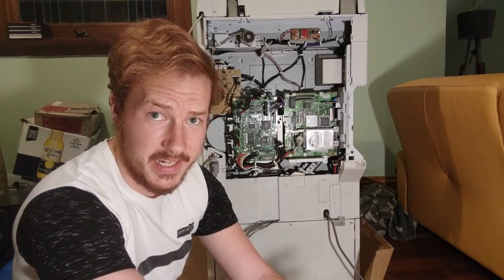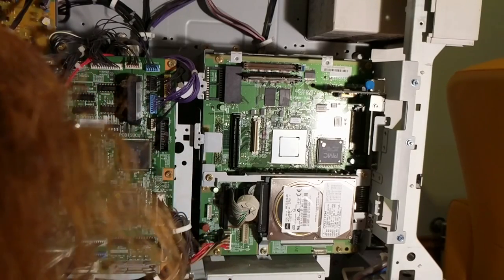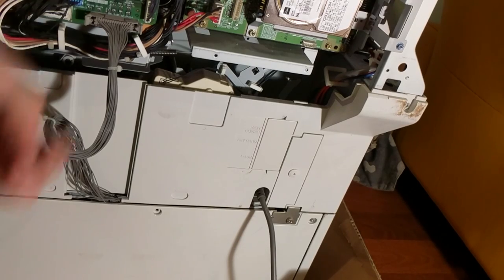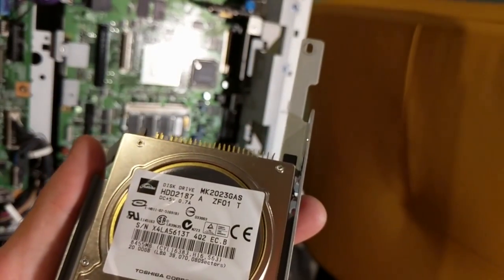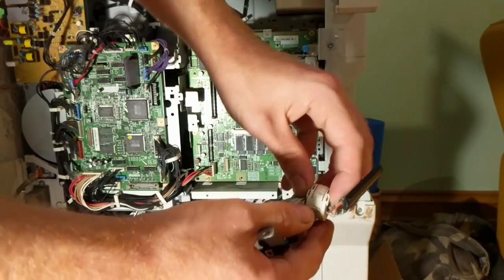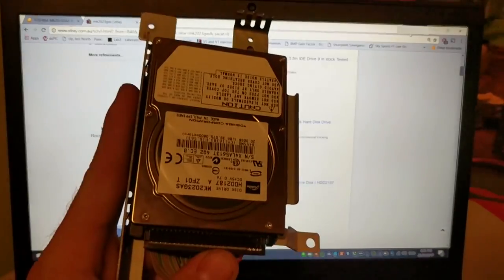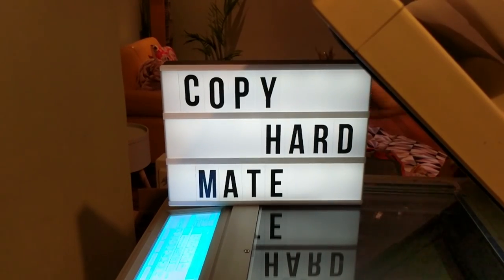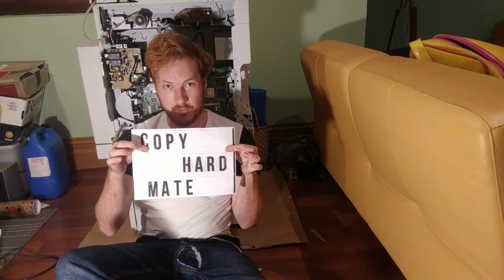Repairing the Photocopier - 1000 Subs Bonus Video!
For some reason, over time the copier has become more and more temperamental. It just won't start and throws a bunch of errors, so I decided to tackle the issue.

I deal with the Ricoh Aficio 2027 and its errors like SC990 and the Address Book Data Error.

Thanks to everyone who subscribes and contributes with comments and discussion - y'all make this channel awesome.